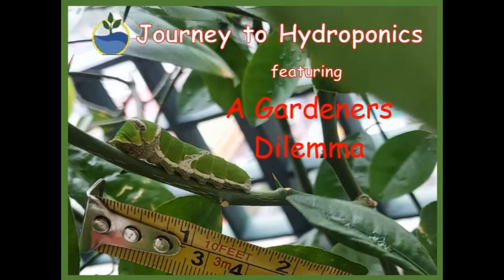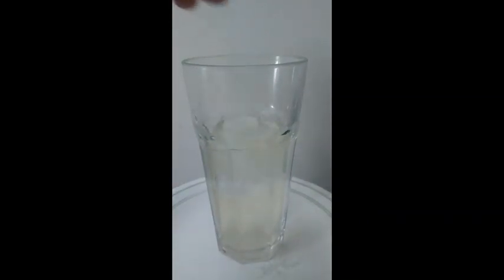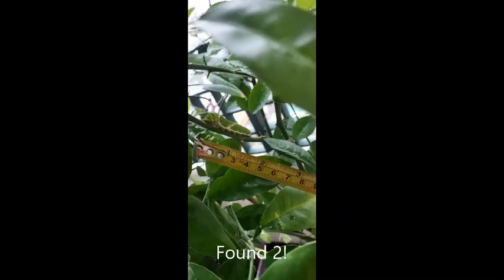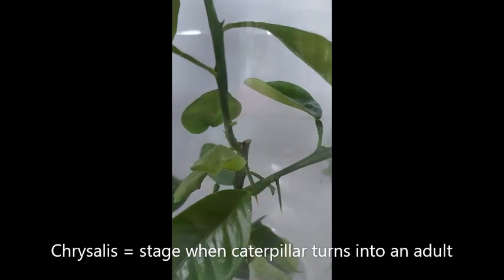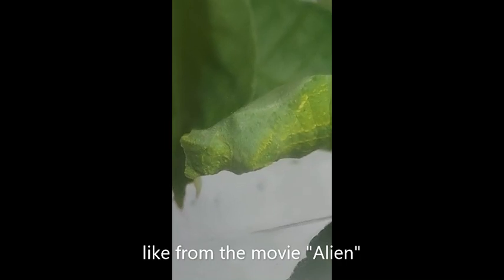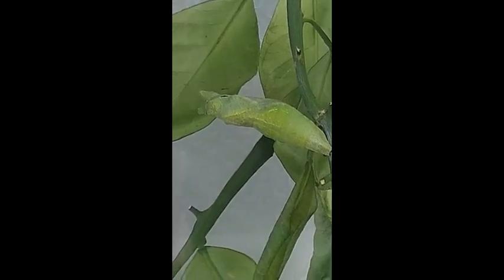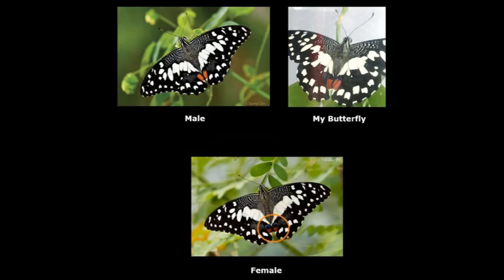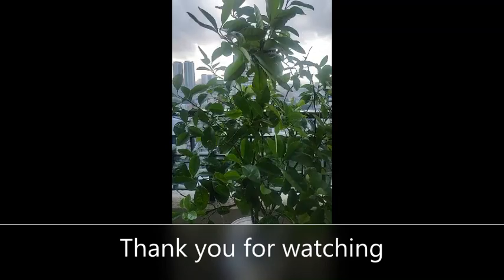A Gardeners Dilemma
It’s a gardeners dilemma:  Should we kill caterpillars or let them live to become butterflies?